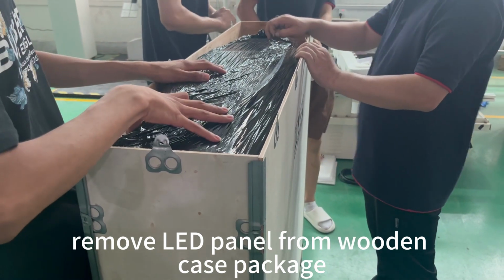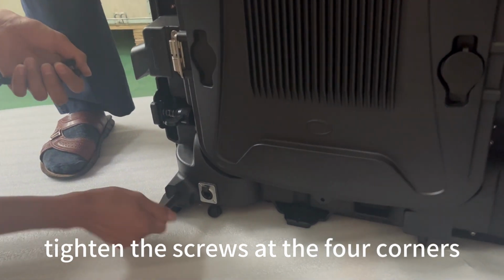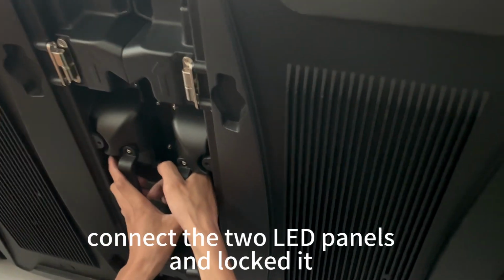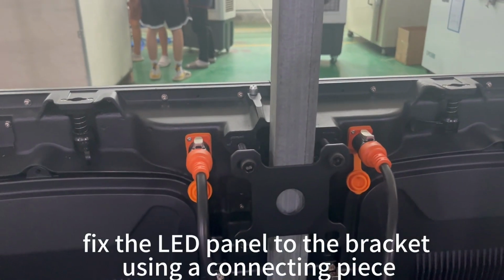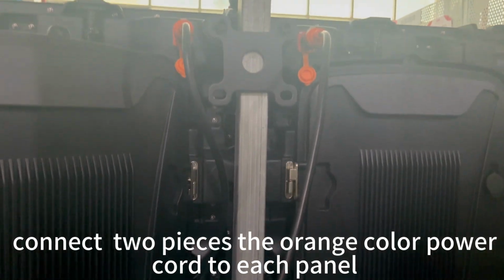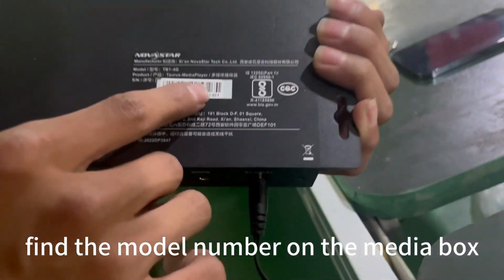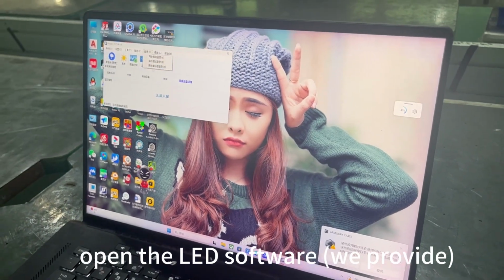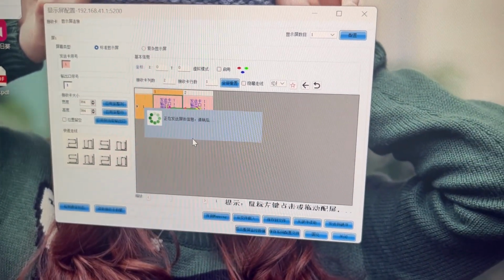USER-Outdoor LED P2.5 screen installation